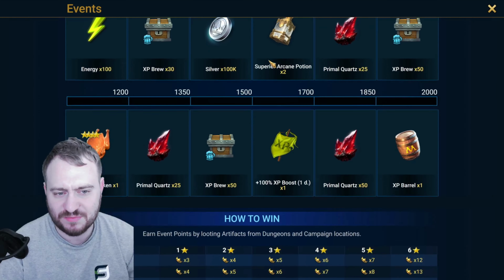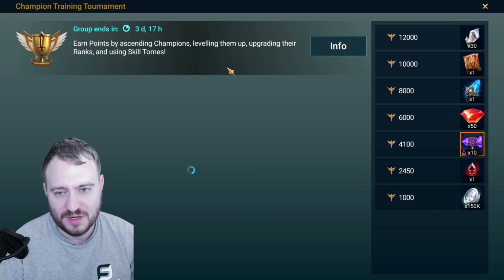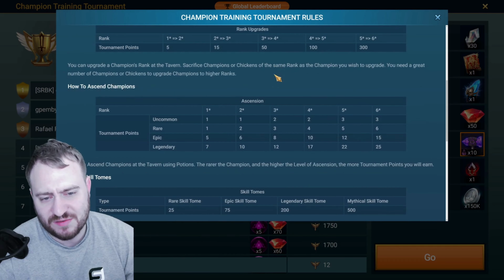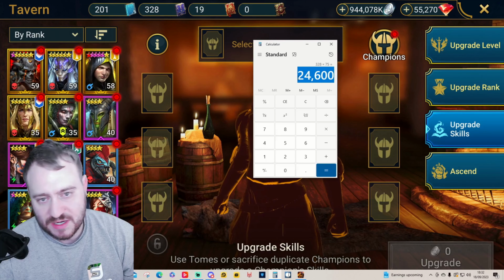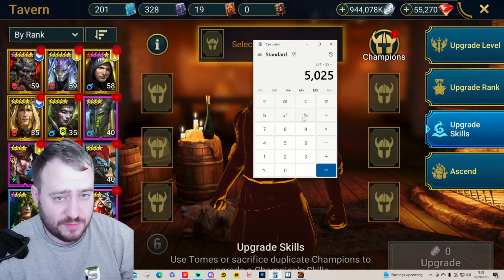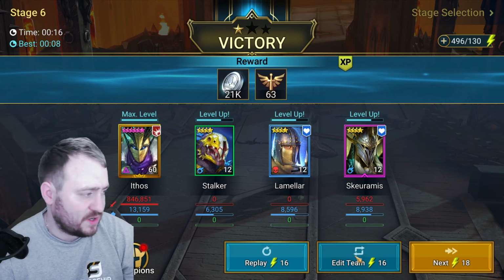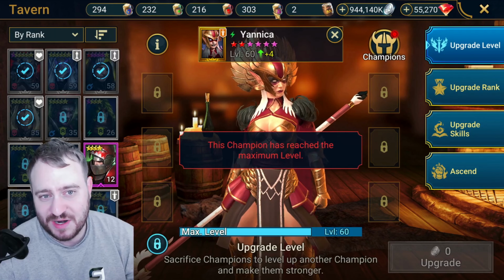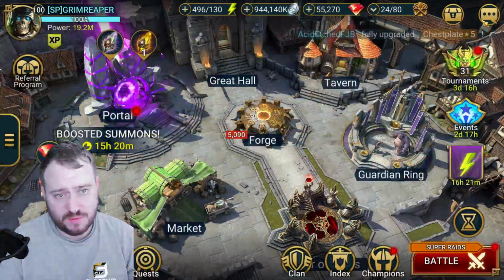Going All In For Mighty Ukko & how to win!! | Raid: Shadow Legends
So here is my thought about everything which is going on in raid ATM & why I am going for top 3 finished for Mighty Ukko & how I won Emic Trunk heart & me sharing my secrets with my community

Join me and over 20 million users who love Revolut.